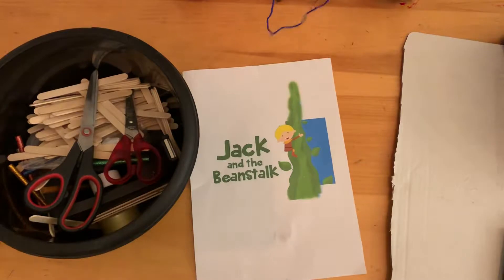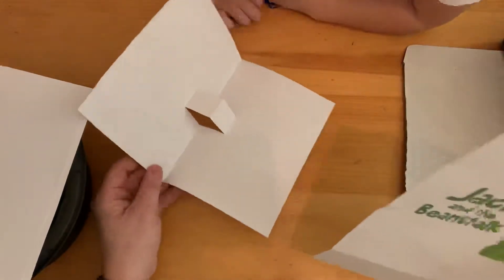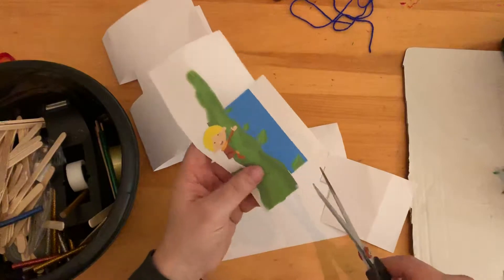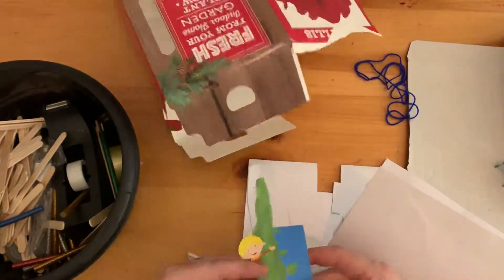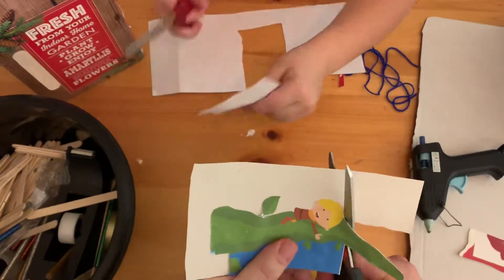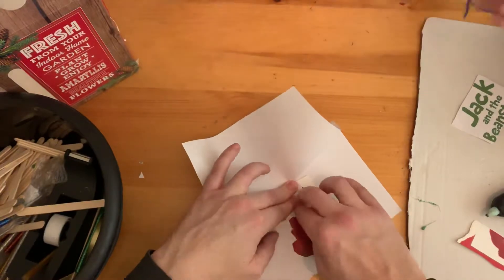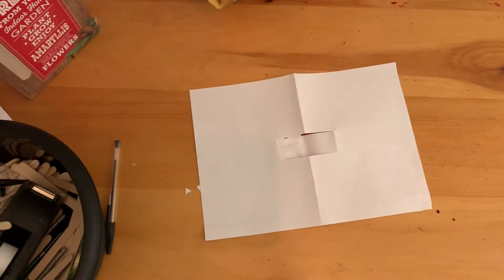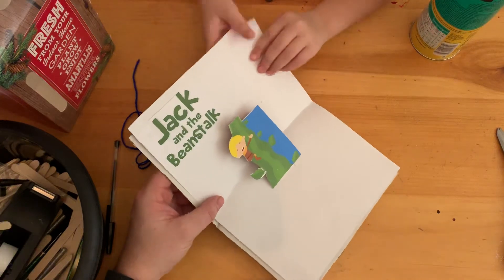Let’s Create a POP UP card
** sorry we lost part 2! More pop up cards coming soon!

Hi Creators!

A little about Big Dad Creates:

We got tired of watching toys being opened and then cut in half, as we have so many toys at home, we wanted to try and use our imagination a bit and see what we can create. We also wanted to try and create stuff from recycling, instead of throwing away we will use our craft times to build and create.

We also love drawing so expect to see us trying out lots of different ideas, and methods to create with drawing. Most of all, we want to have fun and get busy creating stuff.

Let us know what you make or if you want to see us create something for you.

So, in this vide we decided to create a POP UP card. There are loads of different craft ideas and ways to make pop ups, if you find some fun and creative ways to do this then let us know!

1. We started by folding the paper in half, you can use A4 paper, coloured paper or even card which would probably work a bit better.
2. Then we cut two straight cuts in the middle of the card, turn it inside out and fold the flap back on itself.
3. Once you have don’t this you basically have the pop-up card sorted, the next parts are all about what the design, picture or ‘thing’ it is that you want to pop up.
4. You could write out Happy Birthday, or a name or picture and stick it on to the pop out fold and there you go, a pop out card.

Let us know what you think in the comments and tells us if you have any cool and fun creative ideas for us to make and create in our craft videos.

If you are interested in craft you will probably have already seen these channels, but just in case you haven’t check out these channels for loads of amazing, fun and cool craft ideas.

Big Dad